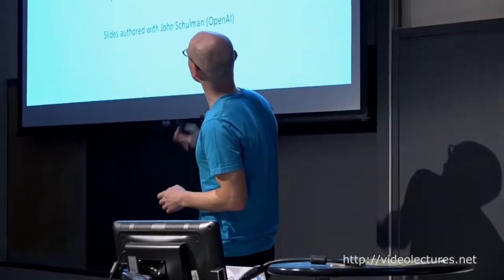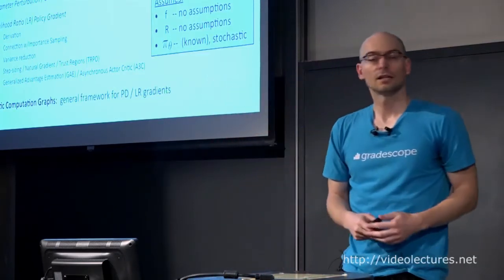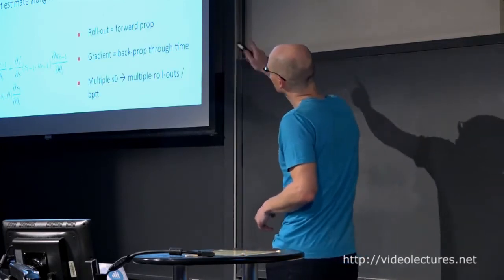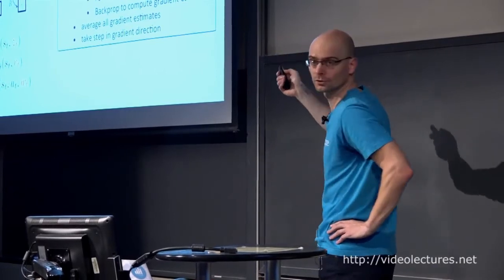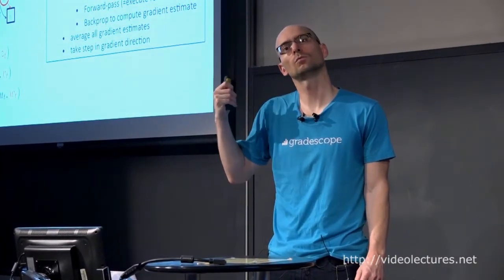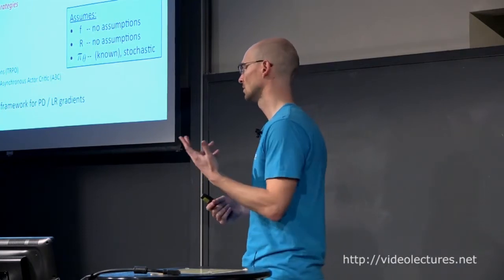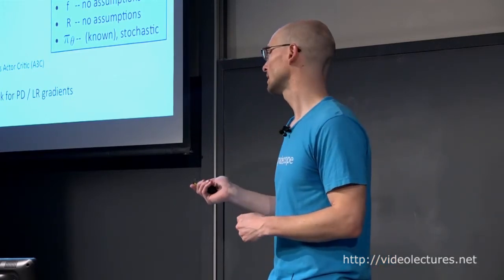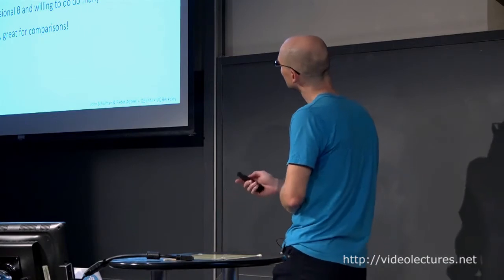Pieter Abbeel - Policy Search for Reinforcement Learning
Pieter Abbeel, Department of Electrical Engineering and Computer Sciences, UC Berkeley & OpenAI